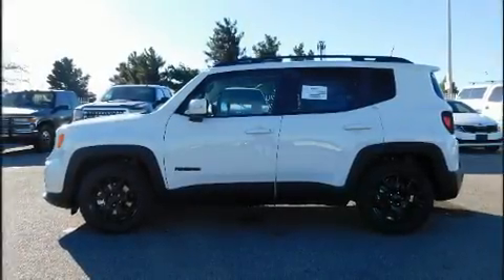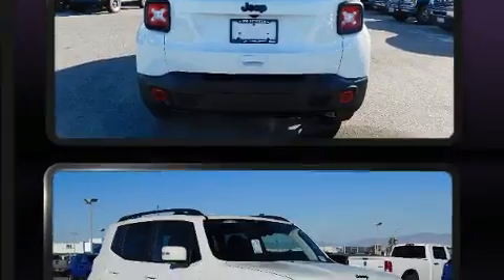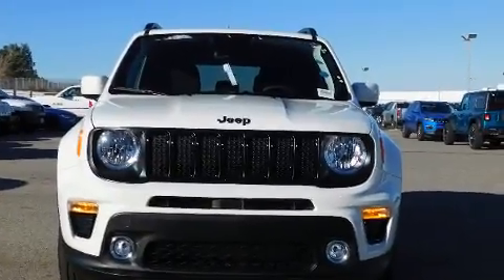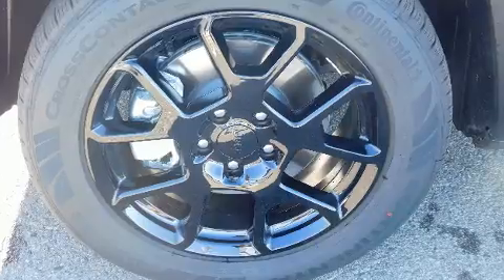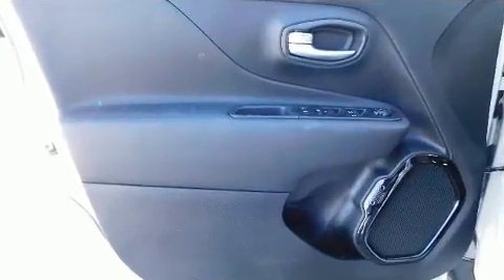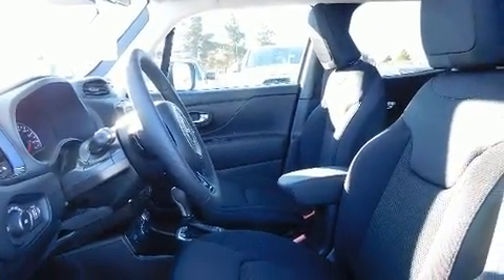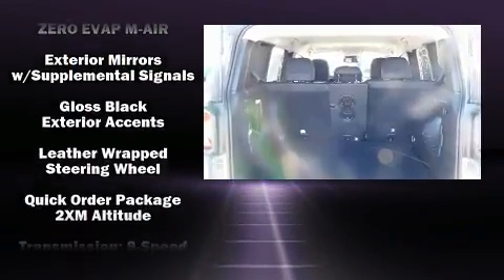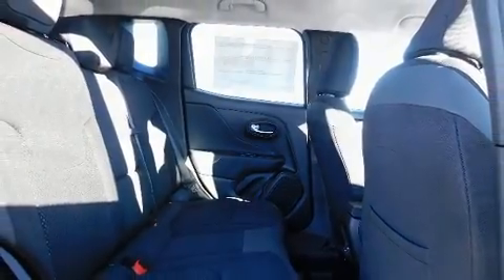2020 Jeep Renegade ALTITUDE FWD in Lancaster, CA 93534-6302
Sensibility and practicality define the 2020 Jeep Renegade Smooth gearshifts are achieved thanks to the 2.4 liter 4 cylinder engine, and for added security, dynamic Stability Control supplements the drivetrain. A wealth of standard features means that you no longer have to sacrifice. Such as remote keyless entry, a tachometer, a leather steering wheel, an outside temperature display, power door mirrors and heated door mirrors, cruise control, rear wipers, and a split folding rear seat. Audio features include an AM/FM radio, and 6 speakers, enhancing the audio experience throughout the interior. Jeep also prioritized safety and security with features such as: dual front impact airbags, front side impact airbags, traction control, brake assist, anti-whiplash front head restraints, a panic alarm, and 4 wheel disc brakes with ABS. We pride ourselves on providing excellent customer service. Please don't hesitate to give us a call.